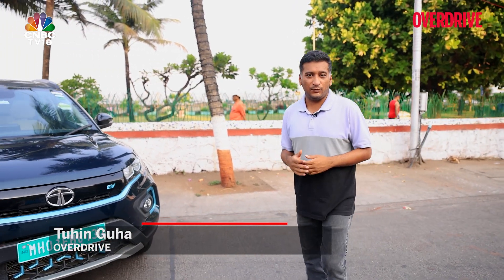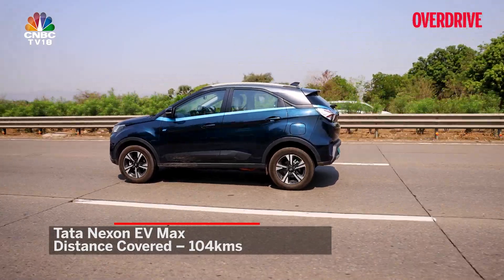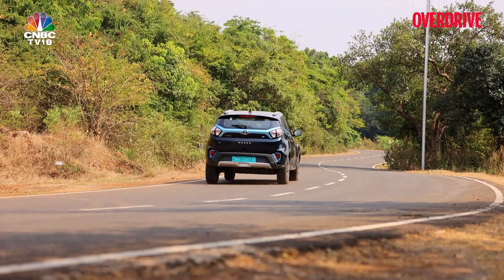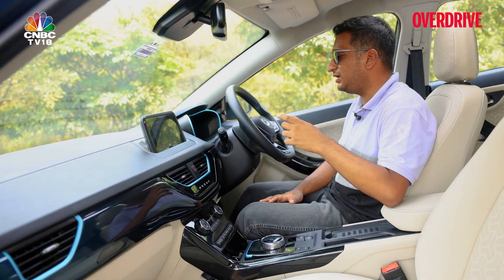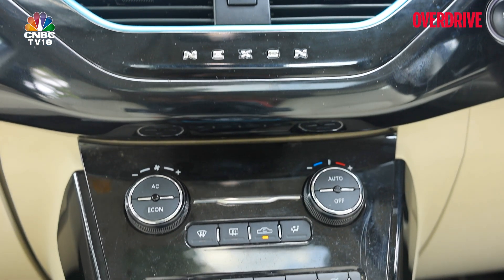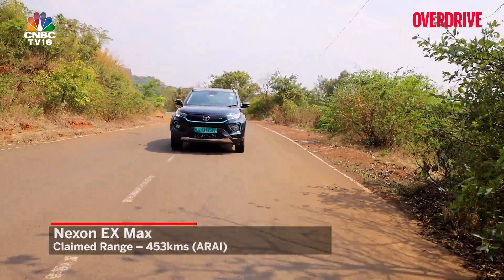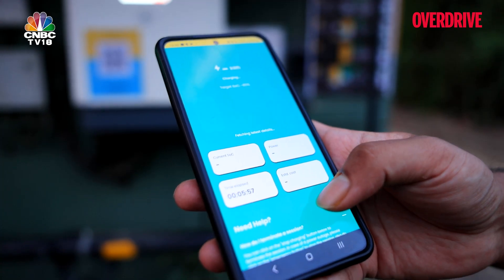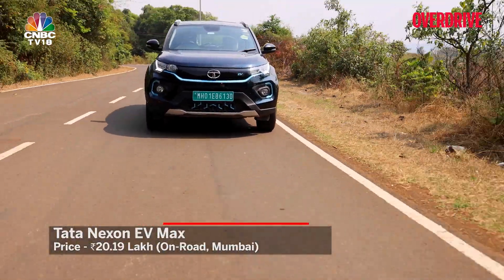Tata Nexon EV Max vs Mahindra XUV400 Comparison Review | Car Review | Overdrive | CNBC TV18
The Tata Nexon EV, especially in this long-range Max form, has been your go-to EV if you’ve wanted something accessibly priced and with enough range and features to make for a convincing family car. It’s had the playing field all to itself so far, but now with the Mahindra XUV400 in the mix, it finds itself facing its closest competitor yet. The two are about as closely matched on paper as cars get, so a real-world test is the only way to see what’s what. We drove from right in the middle of Mumbai to Lonavala for a jaunt up the hills and back into the city for some peak traffic driving. The Tata Nexon EV Max, after a recent software update, now has an ARAI-certified range of 453 km, against the XUV400’s 456 km. But the real-world range figures tell a different story which you will know after watching this video. We also take you on a deep dive into how these cars are to drive in traffic and on the highway, how their interiors and features list are and which one we think is the better pick.

n18oc_business